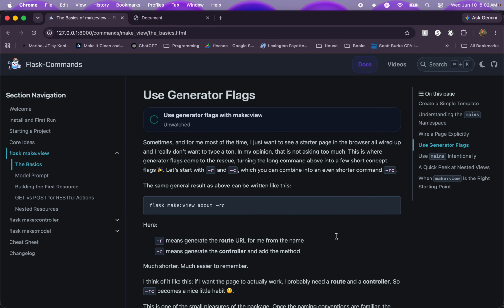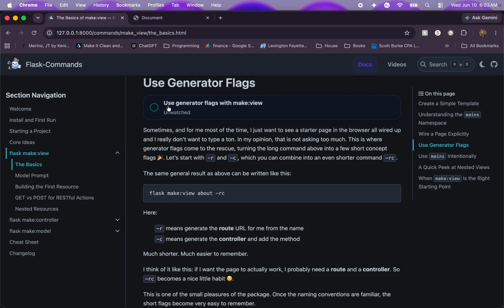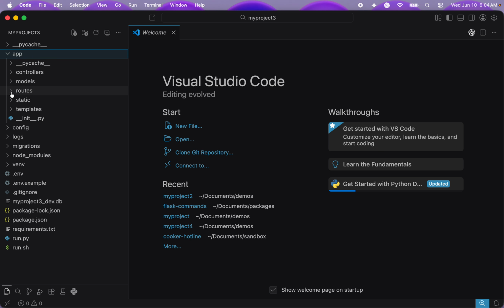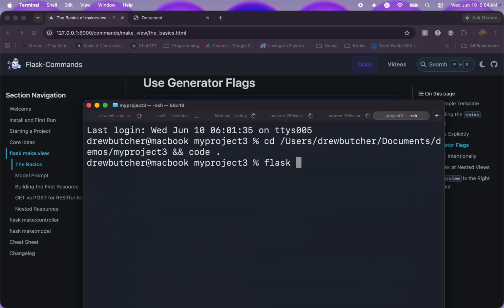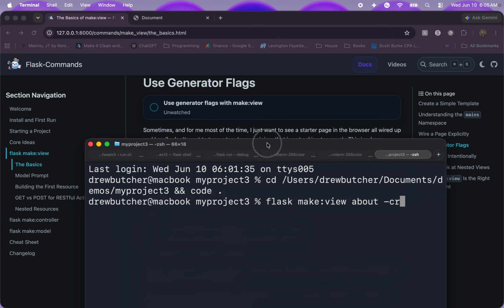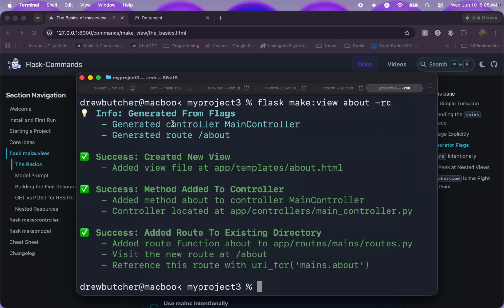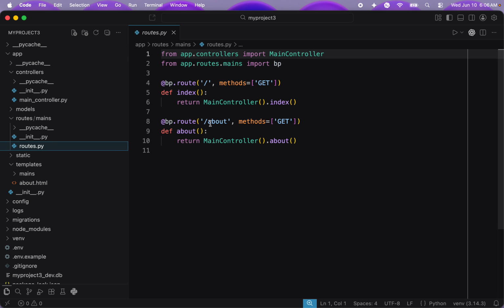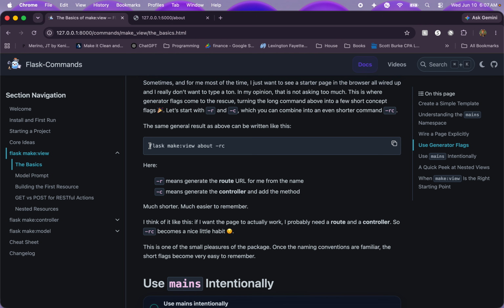Flask Commands Part 26 Use Generator Flags - version 03x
⚡ Use generator flags with `flask make:view`! 🐍🚀

In this video, Drew shows the shorter way to wire up a page using Flask-Commands generator flags. After walking through the long explicit command in the previous video, this one introduces the faster version you’ll use most of the time. ✅

Instead of writing out the full route and controller options, you can use short flags:

`flask make:view about -rc`

That creates the same result as the longer command from the prior video:

📄 Creates the `about.html` template
🧭 Adds the `/about` route
🎮 Adds an `about` method to `MainController`

The `-r` flag means route, and the `-c` flag means controller. You can write them separately or combine them:

`-r -c`
`-c -r`
`-rc`
`-cr`

They all tell Flask-Commands to generate the route and controller wiring for the view. 🧭🎮

Drew demonstrates this in a fresh Flask project so you can see that the shortcut produces the same clean output as the longer explicit command. The generated files and wiring show up in the templates, routes, and controller, and `/about` works in the browser. 🌐✨

This video covers:

⚡ Short generator flags
🧭 `-r` for route generation
🎮 `-c` for controller generation
🔗 Combining flags as `-rc`
📄 Creating an about template
🌐 Making `/about` work in the browser
📁 Confirming the generated files
🚀 Why this shortcut speeds up everyday development

The big idea: use the long command when you need full control, but use `-rc` when you want the quick, clean, everyday workflow. 🐍🔥

00:00 - From long command to generator flags
00:21 - Why the long command still matters
00:36 - Fresh project proof
01:15 - Starting files in project three
01:45 - Writing the shorter command
02:12 - -r and -c flags
02:26 - Combining flags as -rc
02:58 - Running the command
03:05 - Generated route and controller output
03:27 - Inspecting template, controller, and routes
03:43 - Testing /about in the browser
03:53 - Why -rc is useful
04:24 - Next: using mains intentionally